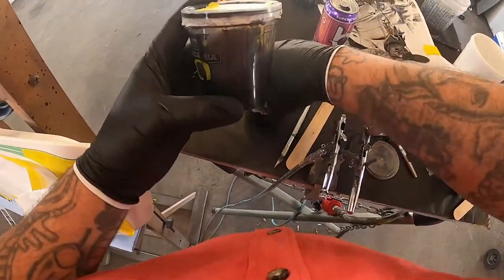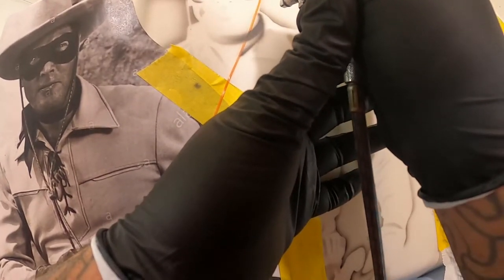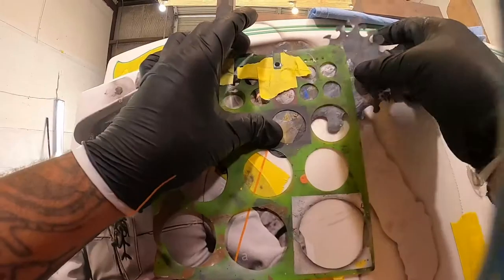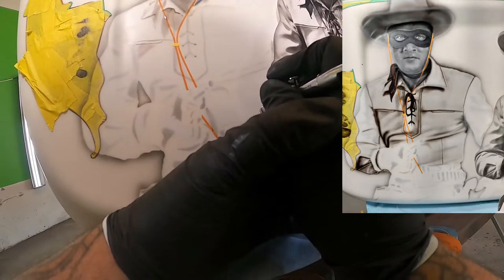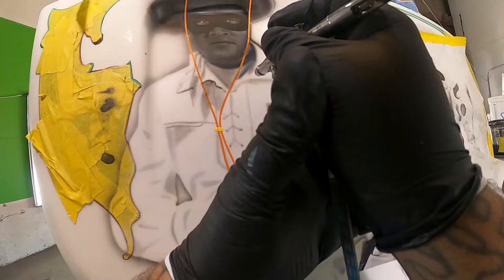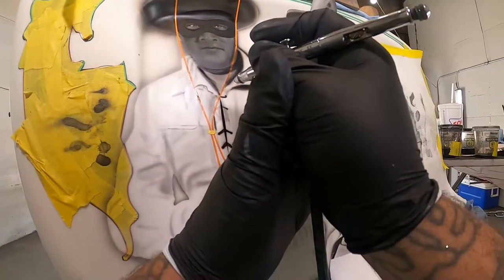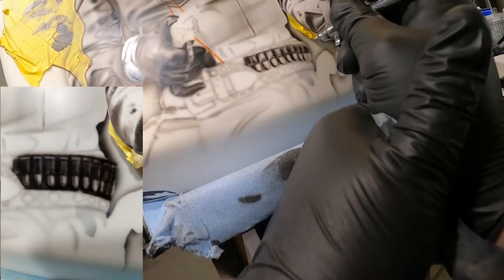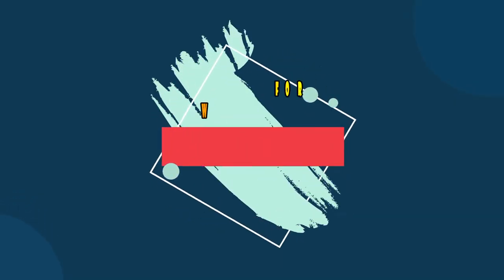Airbrushing The Lone Ranger Part 2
Hey guys first and foremost I would like to apologize about the video not getting as close as I would like.  I'm still working on camera views, please be patient with me as I get the angle views corrected.  I hope you are enjoying the videos though as much as I like creating them.  Stay tuned for more videos in this series as well as other "How To's"  You have a blessed day and thanks again for your support and feel free to share any video, plus like and comment. Till next time, God Bless!